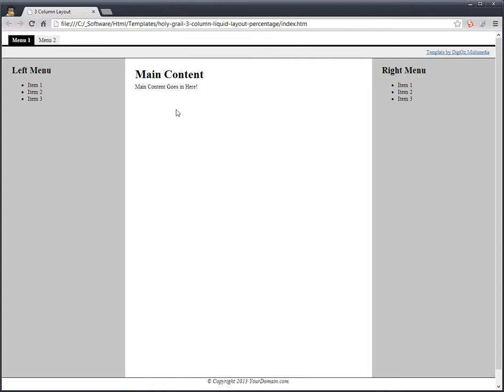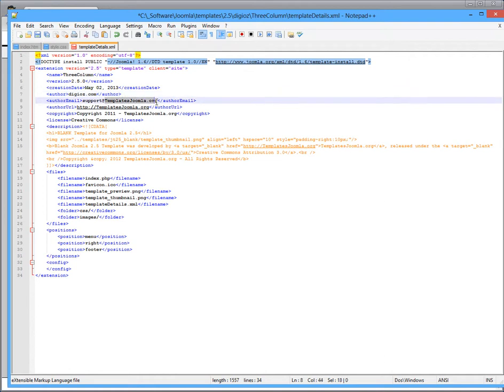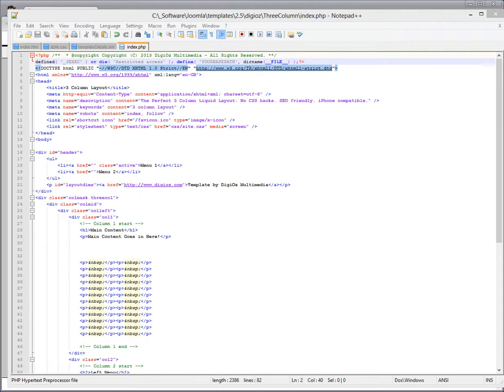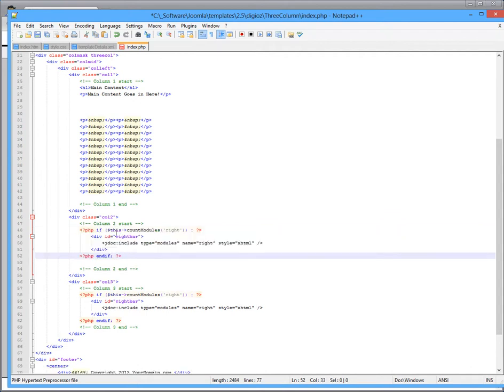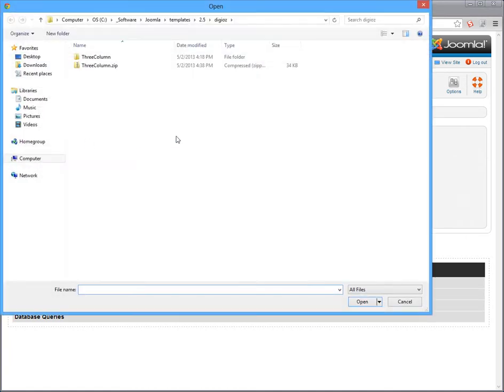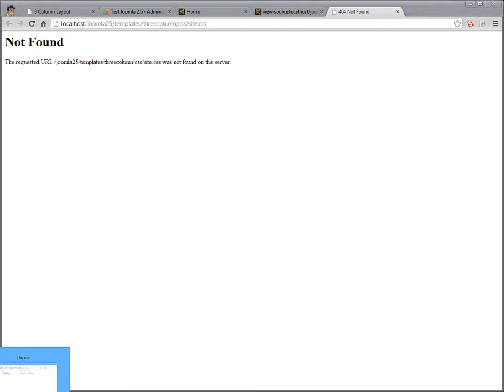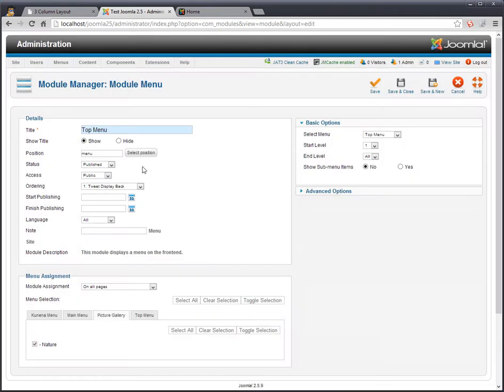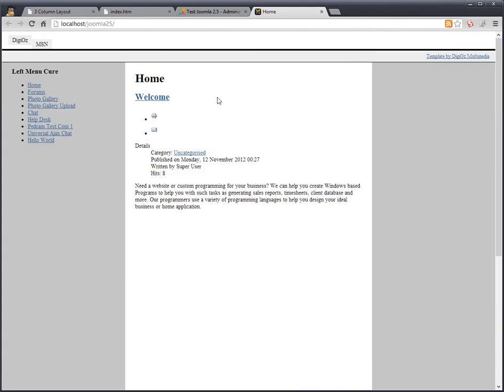How to create a Joomla 2.5 Theme - Part 1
This video walks you through how to create a Joomla 2.5 Theme from scratch using a simple text editor and an apache web server and MySQL database.